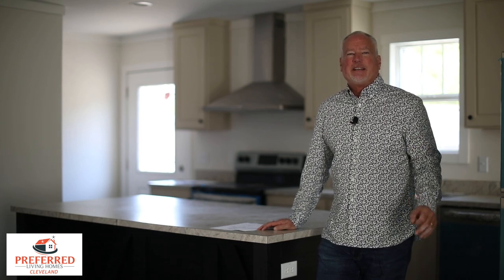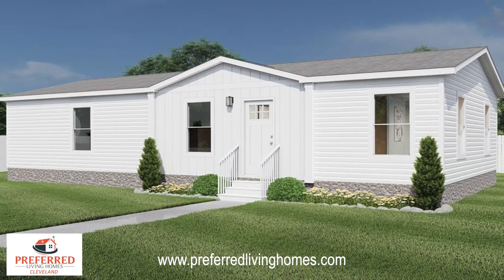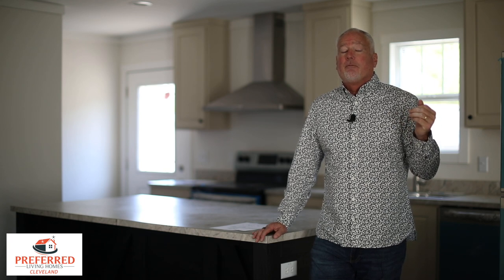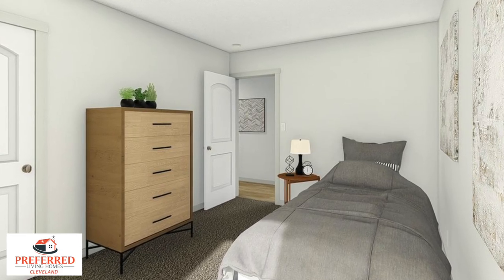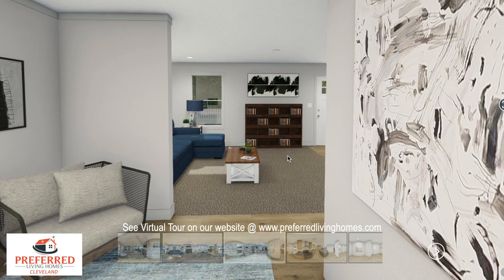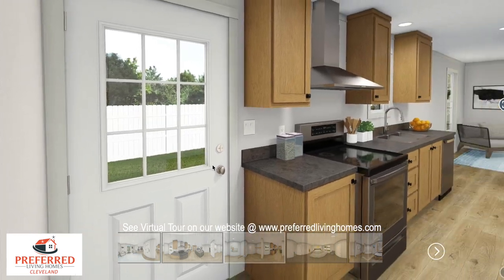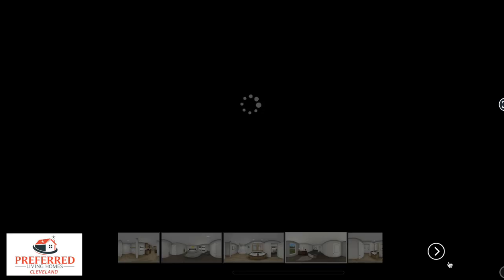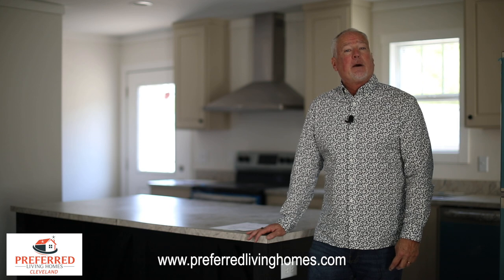Preferred Living Homes - Cleveland - The Free Bird